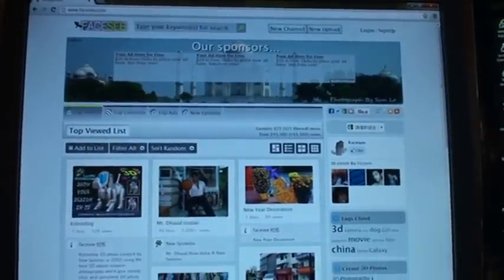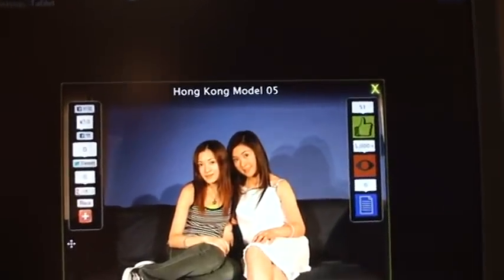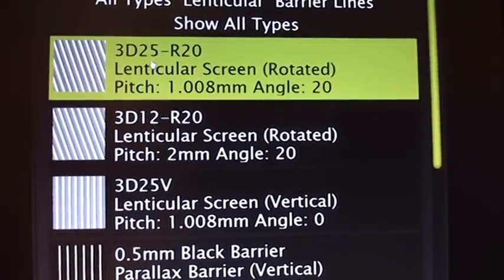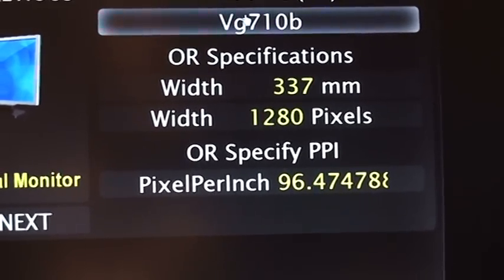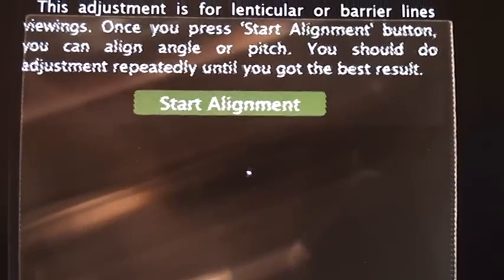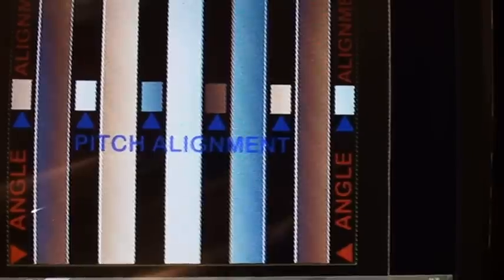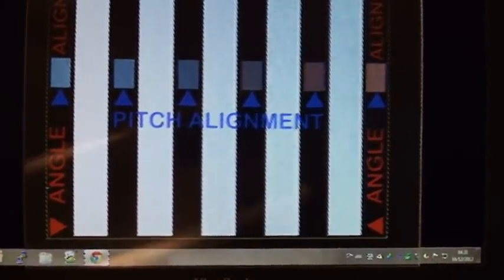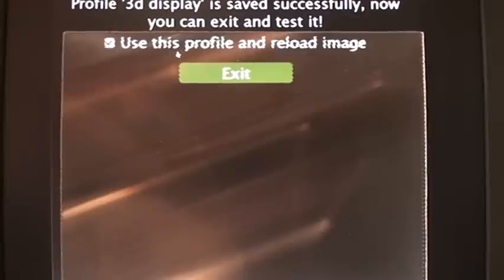Create lenticular 3D display profile on facesee.com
This video demostrate the creation of 3D display profile using New Systems's (3D25-20R) lens in